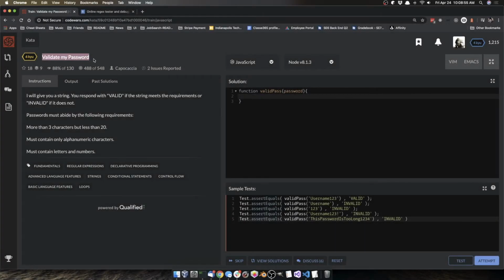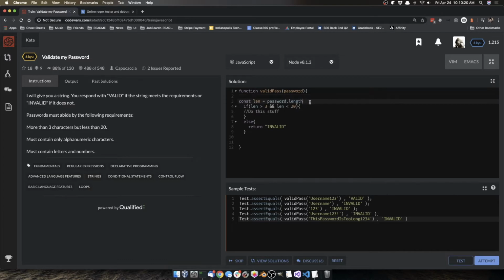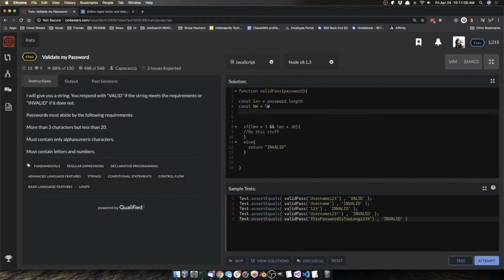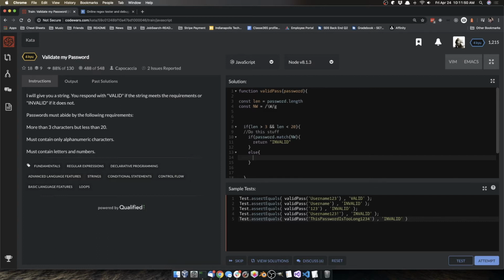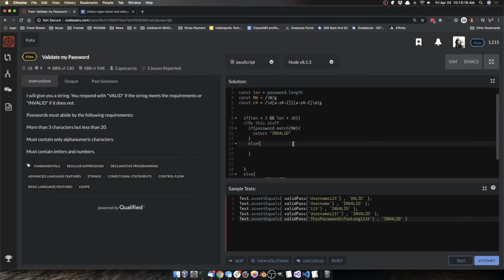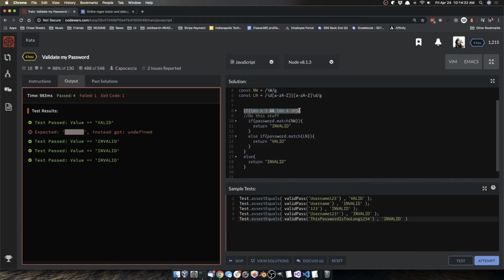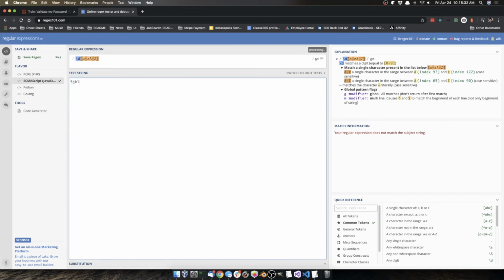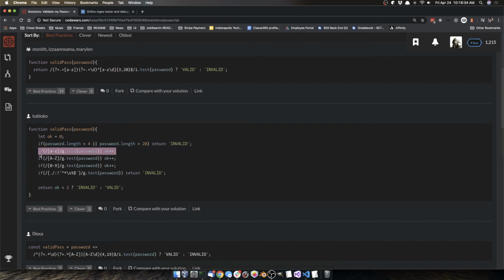Validate My Password - Javascript Puzzle - Codewars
Playing with some simple regular expressions.